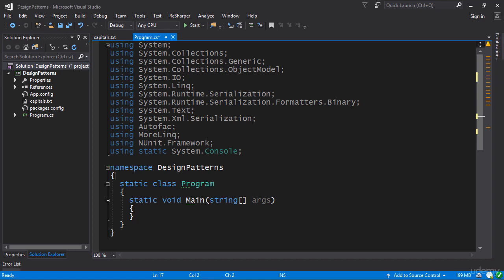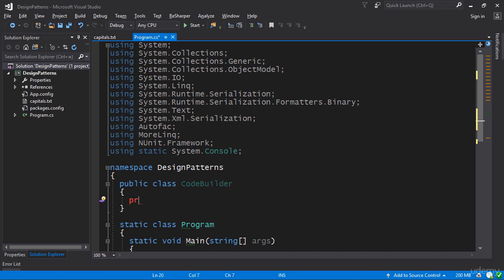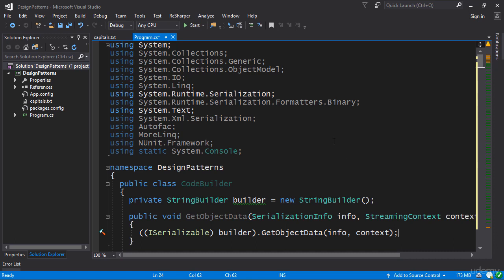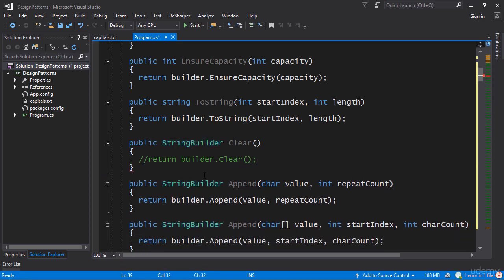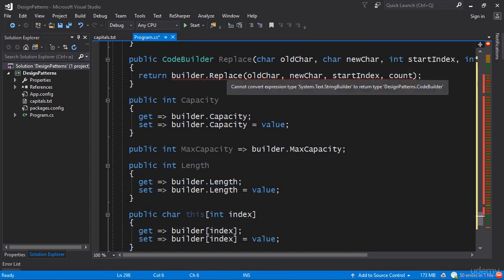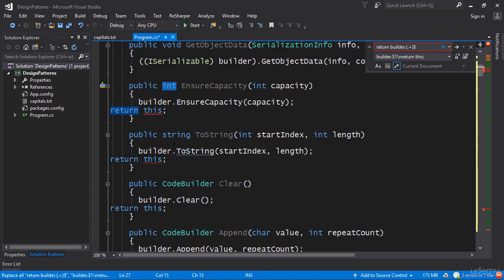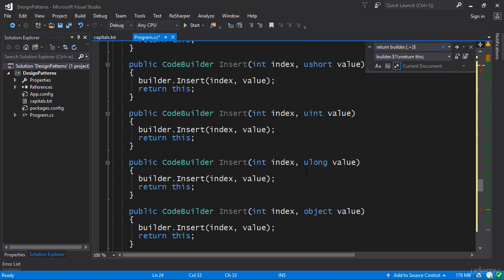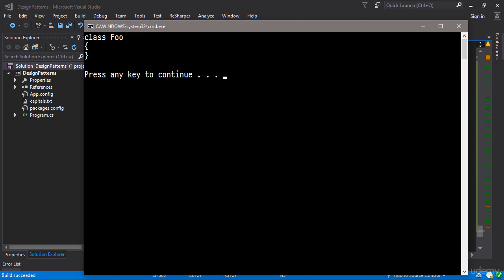Decorator Design Pattern : Custom String Builder